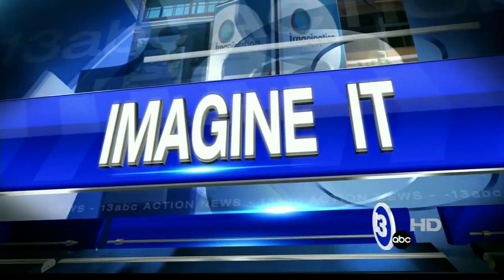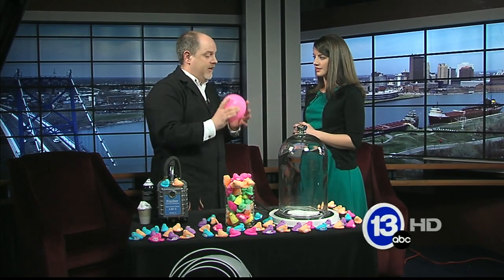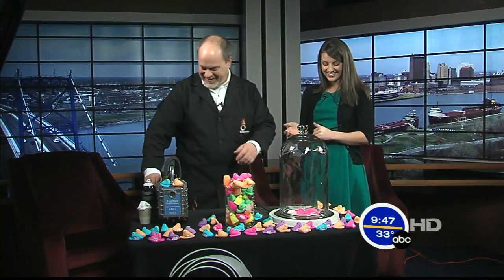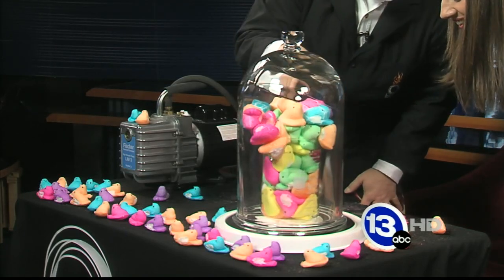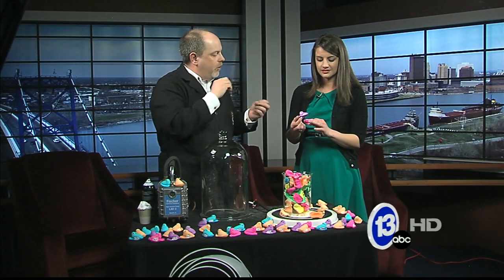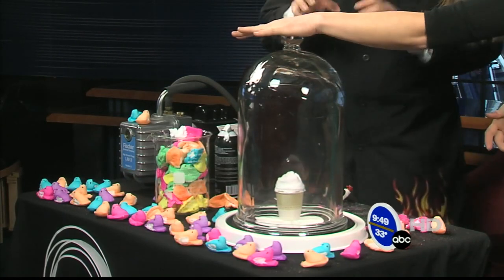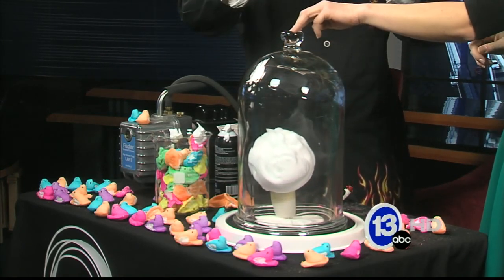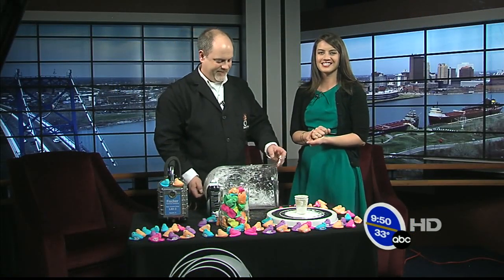Peeps in a vacuum chamber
Chief Scientist, Carl Nelson puts Peeps in a vacuum chamber to find out what happens when the air is removed from the fluffy candy.

The balloon and Peeps expand as the air pressure in the chamber is reduced by the vacuum pump. Peeps contain millions of tiny air pockets inside the gelatin/sugar mixture they made of. As the air expands inside the Peep, it pushes against the walls of the air pockets and eventually tiny rips and tears form between the air pockets that allows the air to escape. Once the air stops flowing out of the peep, the force exerted on the Peep relaxes a bit and it begins to slowly shrink. Allowing air to rush back inside the chamber further crushes the Peeps as the air slams into them.

Christina noticed that the Peeps felt cold when touched. From a thermodynamics perspective, the tiny air pockets inside do Work as they expand. The energy used to do this Work on the walls of the pockets reduces the internal energy of the air inside the peep and it's temperature drops, thus cooling the Peep.

The shaving cream grows large for the same reason as the Peeps. When the air is suddenly returned to the chamber the foam is much more dramatically crushed since it has a much weaker physical structure than the gelatin/sugar mix used in the Peeps.

Imagination Station, Toledo's hands-on science center, is a vital non-profit organization that is an integral part of Toledo's economic, educational and social landscape. Imagination Station provides a critical layer of science enrichment by serving as an educational partner for teachers, schools and parents. It's with a thoughtful blend of exhibits, experiences, education and excitement that Imagination Station is inspiring future generations of scientists in Northwest Ohio. With hundreds of hands-on exhibits and demonstrations, Imagination Station delivers a multi-sensory experience that's as fun as it is educational.